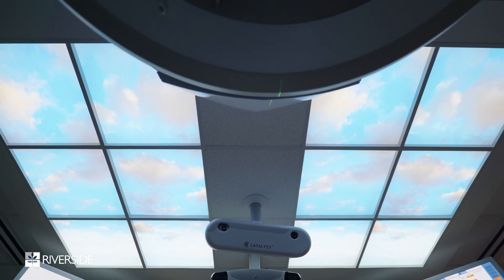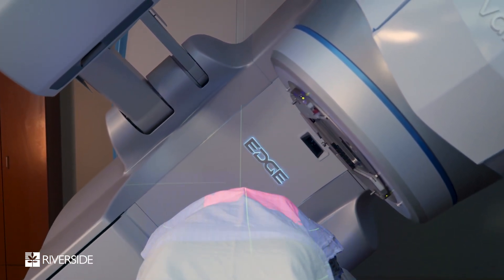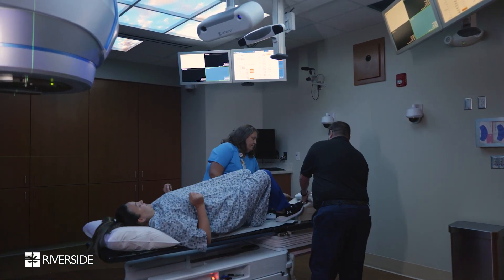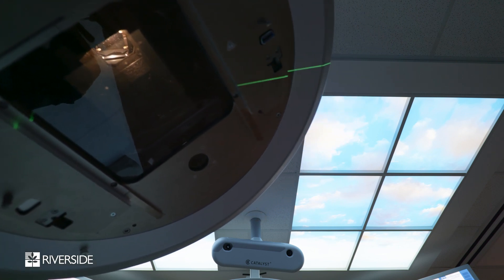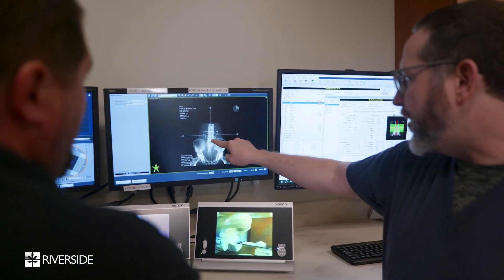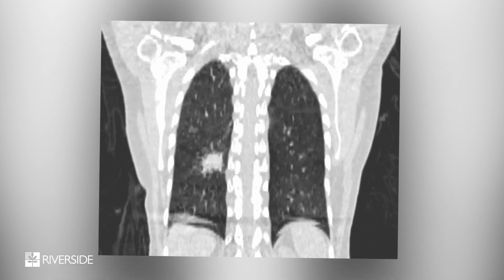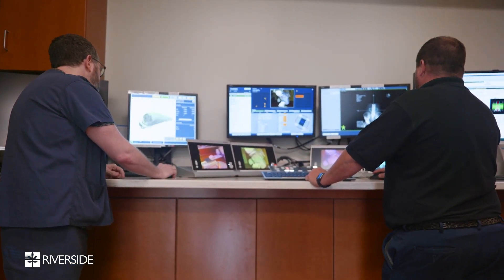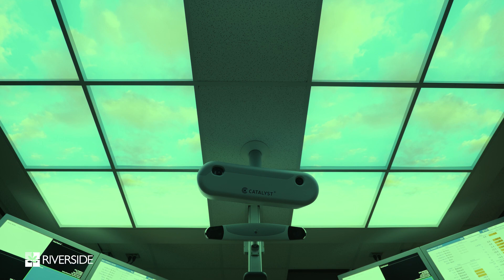Radiosurgery added to Radiation Oncology Therapies in Williamsburg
Along with advanced radiation therapies currently available such as Intensity-modulated Radiation Therapy (IMRT), Image-guided Radiation Therapy (IGRT), Volumetric modulated arc therapy (VMAT), Surface Guided Radiation Therapy (SGRT), our expert team of radiation oncologists, medical physicists and dosimetrists have the leading-edge radiation therapies to select from, designing care that is best for each patient's particular situation, improving outcomes and minimizing side effects.